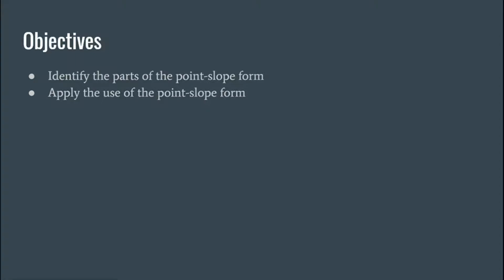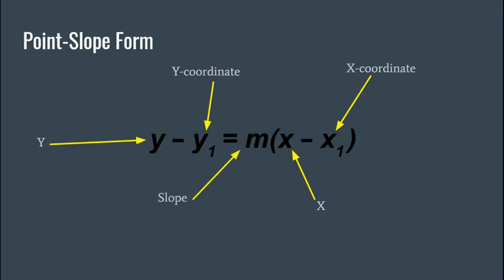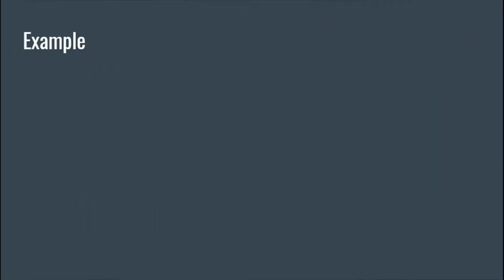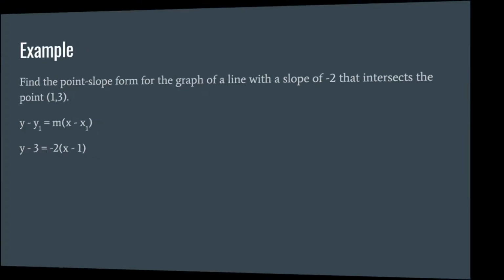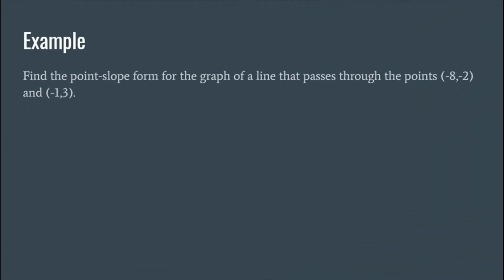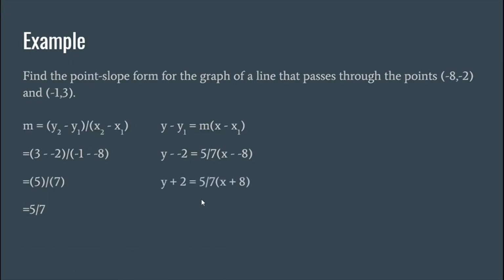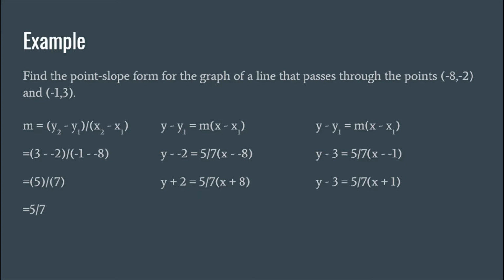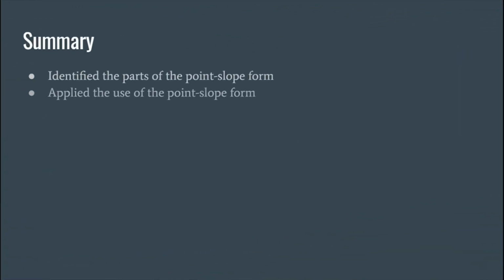Point-Slope Form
How to use the point-slope form.